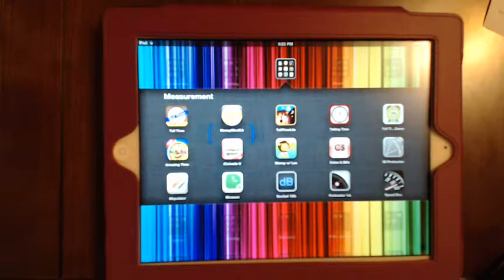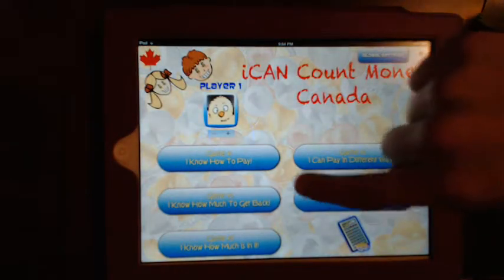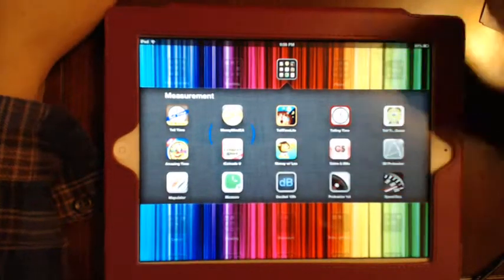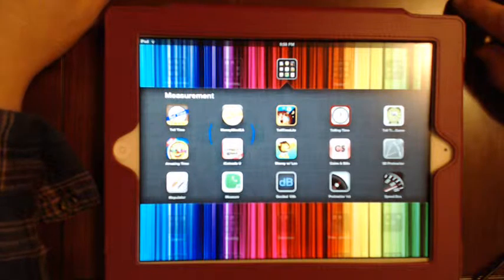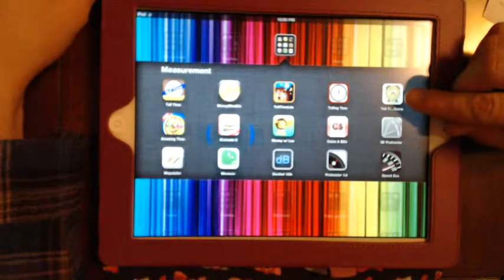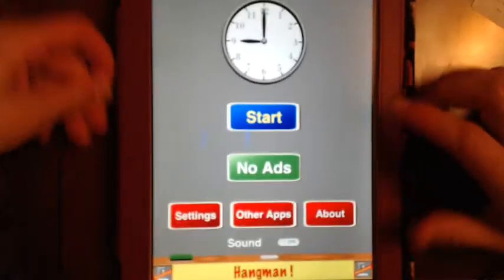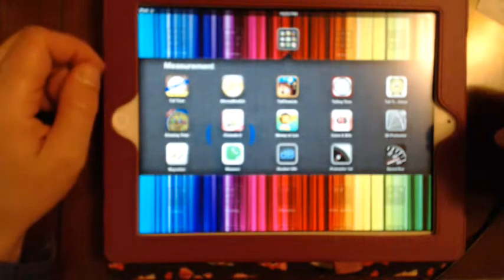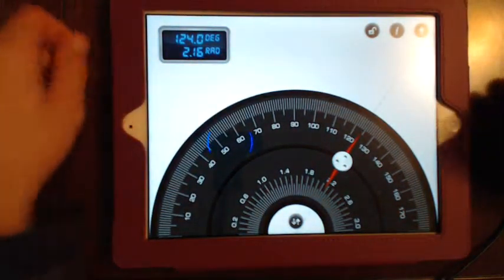iPad Apps - Measurement (Time, Money, Etc.)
This video shows some of my favourite apps for measurement.